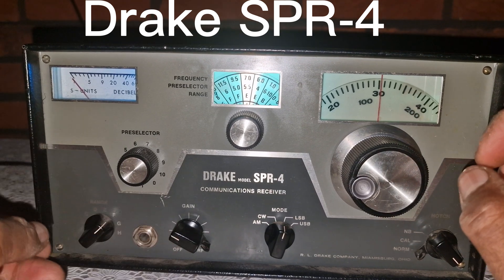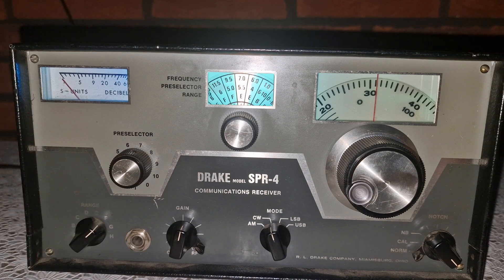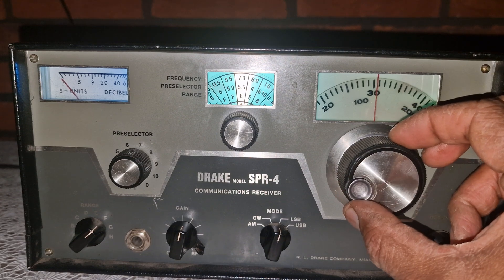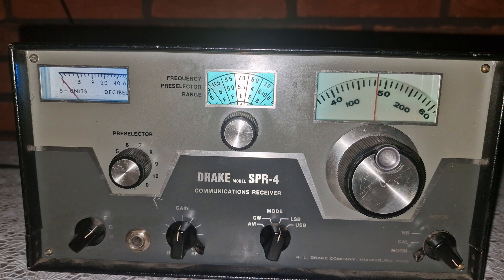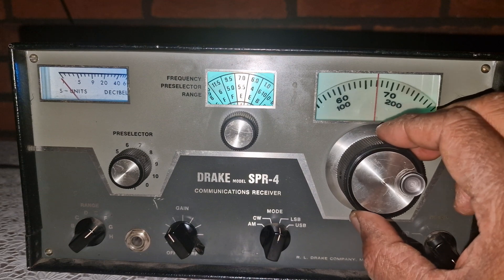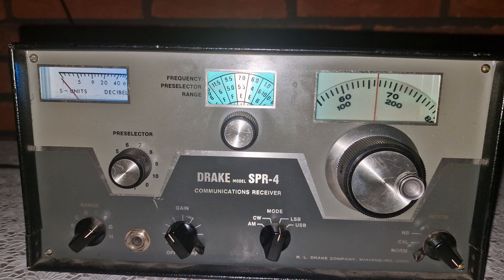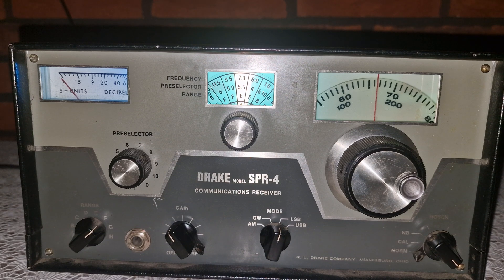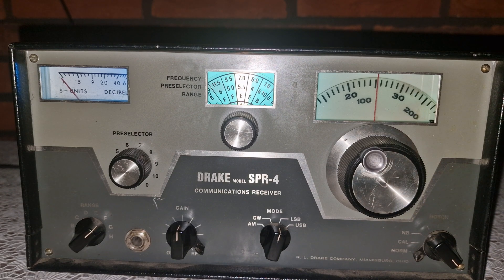Drake SPR-4 Communications Radio Receiver | The Solid-State Classic That Tuned the World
In the golden era of shortwave radio, few receivers captured the imagination of listeners quite like the Drake SPR-4. Introduced in 1969, this fully solid-state communications receiver was designed to deliver premium performance for dedicated shortwave listeners and amateur radio enthusiasts alike. Known for its elegant design, crystal-sharp tuning, and reliable operation, the SPR-4 became a benchmark for quality during a time of rapid technological advancement.

The SPR-4 emerged during a critical transition in electronics: the shift from vacuum tube circuits to solid-state technology. Drake, a company already celebrated for its precision-engineered tube receivers, embraced this new frontier with the SPR-4 — marking a new chapter in performance, efficiency, and innovation.

Designed primarily for the shortwave listening (SWL) market, the SPR-4 shared the high-performance DNA of Drake’s amateur rigs but broadened the target audience by offering a general-coverage layout and simplified operation. It became especially appreciated by DXers and international broadcast enthusiasts.

Technical Specifications
Frequency Coverage:
0.15–0.5 MHz, 0.5–1.5 MHz, 6–6.5 MHz, 7–7.5 MHz, 9.5–10 MHz, 11.5–12 MHz, 15–15.5 MHz, 17.5–18 MHz, and 21.5–22 MHz (expandable via additional crystals)

Reception Modes:
AM, USB, LSB, CW (with built-in BFO), RTTY (optional)

Intermediate Frequencies:
First IF: 5645 kHz
Second IF: 50 kHz

Selectivity Filters (typical values):
Wide: 4.8 kHz @ -6 dB
Medium: 2.4 kHz @ -6 dB
Narrow: 0.4 kHz @ -6 dB

Sensitivity:
SSB/CW: 0.25 µV
AM: 0.5 µV

Image Rejection:
50–60 dB depending on band

Frequency Accuracy: ±1 kHz
Stability: ±100 Hz over extended use

Power Requirements:
120/240V AC
11–16V DC (nominal 13.8V)

Dimensions: 10.75 W × 5.5 H × 12.25 D

Design and Front Panel Overview
The SPR-4 was designed for ease of use and precision performance. The analog tuning system features a smooth, weighted dial with excellent frequency resolution. Users benefit from:

RF Preselector: Enhances signal rejection and boosts front-end selectivity.
BFO (Beat Frequency Oscillator): For CW and SSB reception.
Notch Filter: Suppresses heterodyne tones or nearby QRM.
S-Meter: Signal strength meter for real-time feedback.
Band Selector & Crystals: Each band is selected via crystal oscillator modules, with space for 23 frequency modules in total.
Built-in Speaker: Positioned to the side of the front panel for integrated audio output.
Manual RF Gain & Volume Controls: Allows fine-tuning for noisy or weak signals.

Performance Highlights:
The SPR-4 was known for its incredible frequency stability and low drift, thanks to the solid-state oscillator chain. While analog-tuned, it easily held stations within a few tens of Hz — a feat unmatched by many contemporaries.

What Users Loved:
Exceptional Selectivity: Narrow filters isolated weak signals buried under interference.

Smooth, Intuitive Tuning: Large knob and dial system made scanning the bands enjoyable.

Crystal-Driven Accuracy: The modular frequency scheme allowed custom channel setups.

Build Quality: Sturdy, elegant construction with a professional finish.

Optional Accessories (and Their Value)
To maximize its potential, Drake offered several official accessories that remain highly collectible:

1. FS-4 Synthesizer: Replaced crystals with continuous coverage synthesizer — rare and valuable today.
2. SCC-4 Crystal Calibrator: Used to align and check tuning accuracy across bands.
3. Noise Blanker: Eliminated pulse-type interference.
4. RY-4 RTTY Adapter: For decoding early teletype broadcasts.
5. MS-4 Matching Speaker: Housed in a similar chassis for a complete system aesthetic.

The Drake SPR-4 is a timeless communications receiver that merges engineering finesse with operational ease. Its fully solid-state design represented a major leap forward in receiver technology, and its modular architecture gave users flexibility and control far ahead of its time.

Whether you’re restoring one for a nostalgic listening station or simply showcasing its Cold War-era design on your shelf, the SPR-4 offers depth, history, and functionality that still impresses over 50 years after its debut.